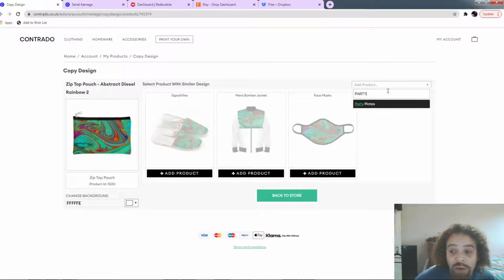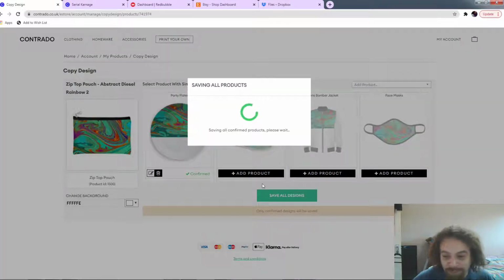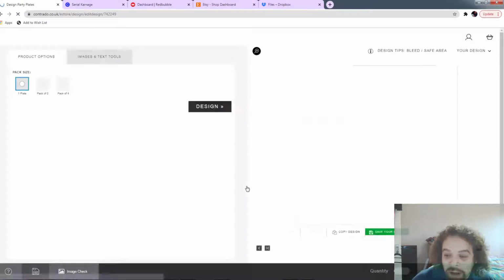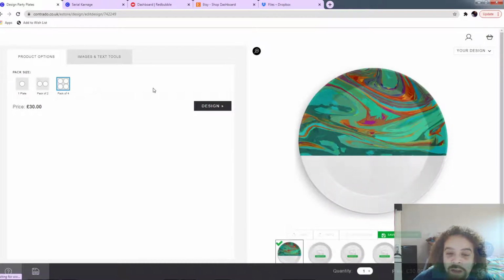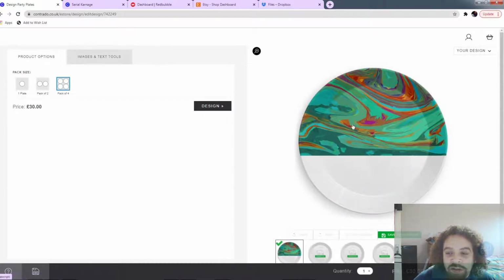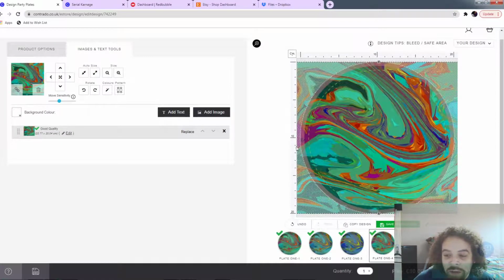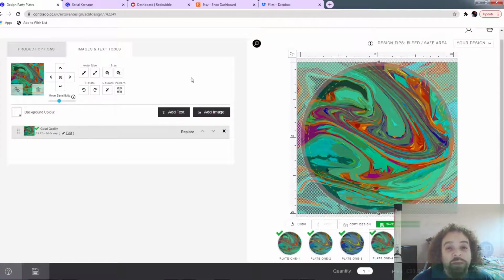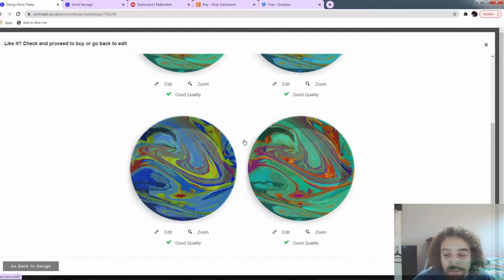Mastering Party Plates on Contrado | POD Product Tutorial #2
Hey all, Together in this video, we will learn how to become a pro a making party plates.

Amazon KDP resources:

keyword keywords Journal For Lovers of keyword and keywords, 120 Pages 6 x 9 inches keywords Travel Lined Notebook

Freepik.com

Vecteezy.com

Rawpixel.com